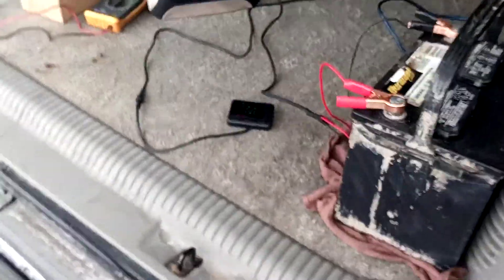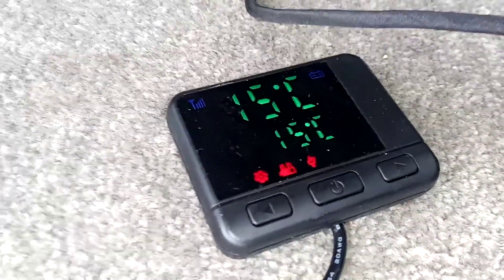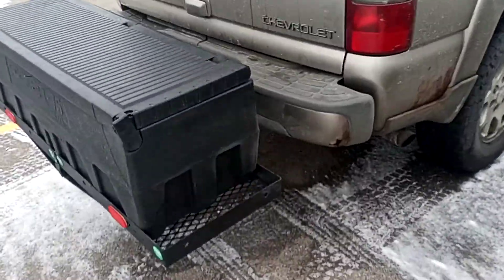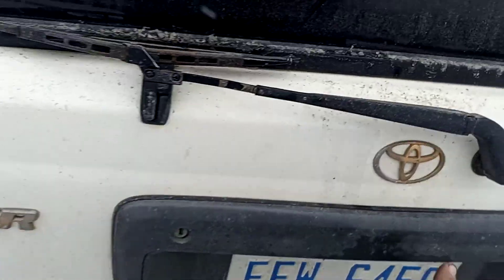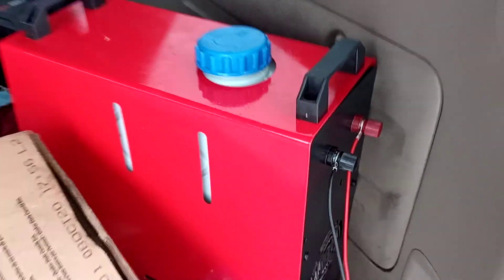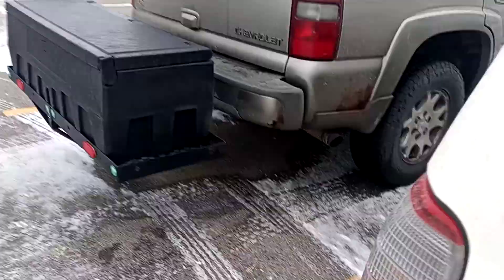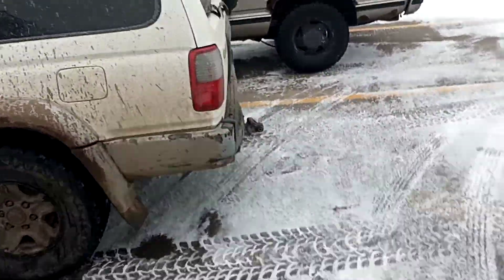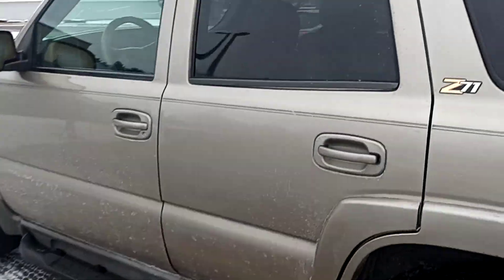Chinese Diesel Heater Works Great! Update Vijeo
Just going over the two different types of 8kw Chinese Diesel Air Heaters.  So far they work flawlessly and I highly recommend them.